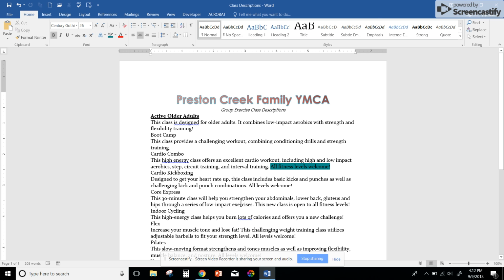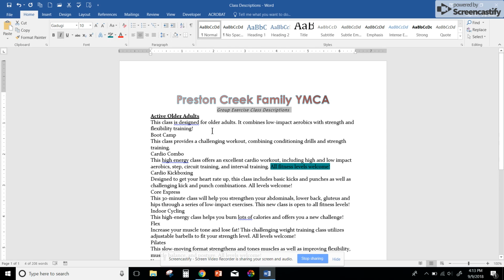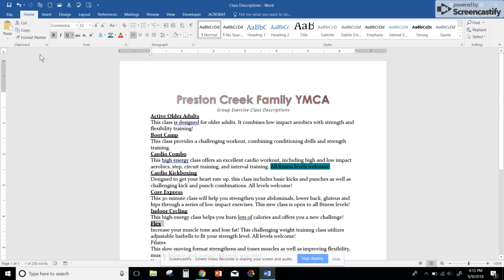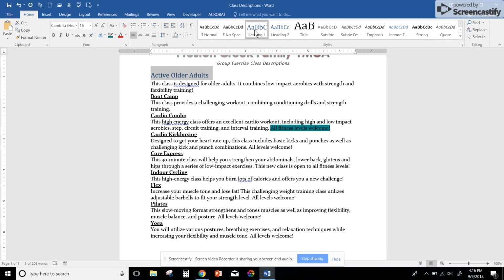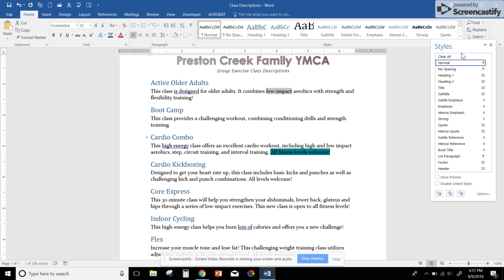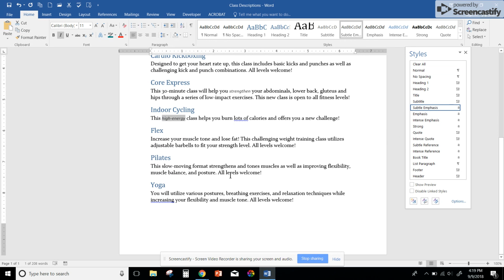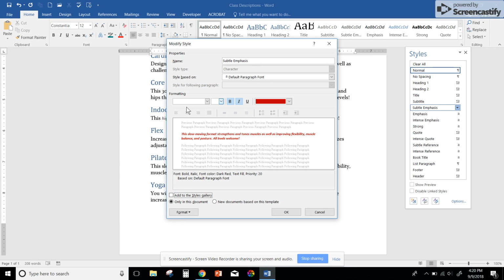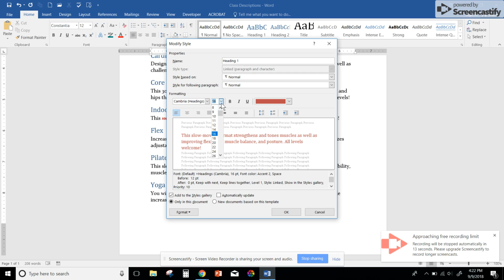Sep 9, 2018 4:22 PM